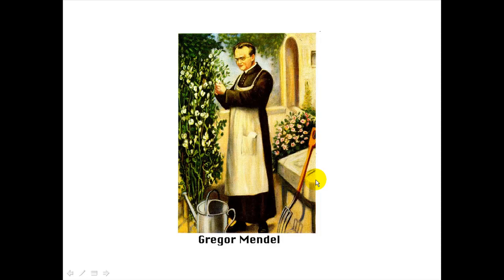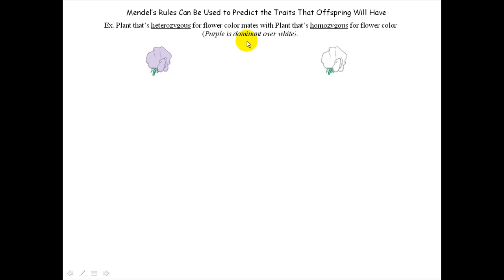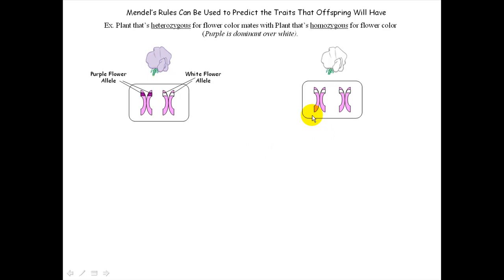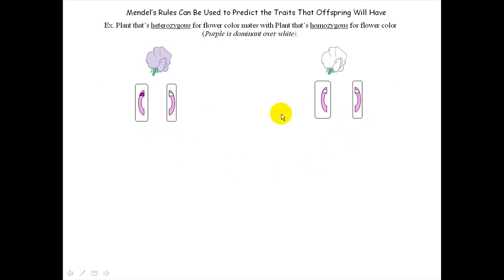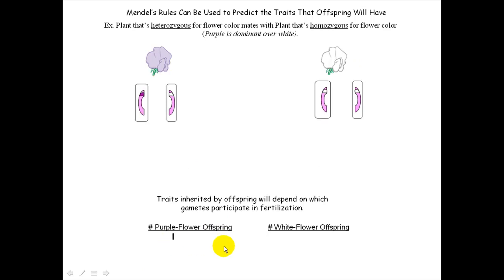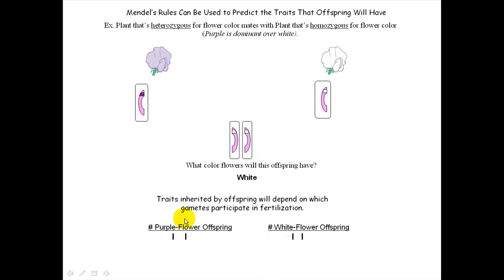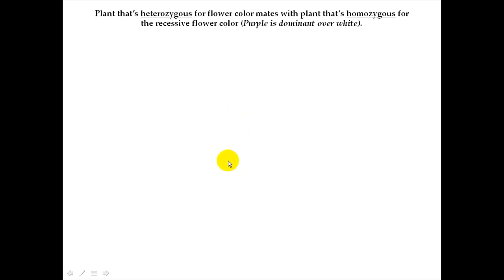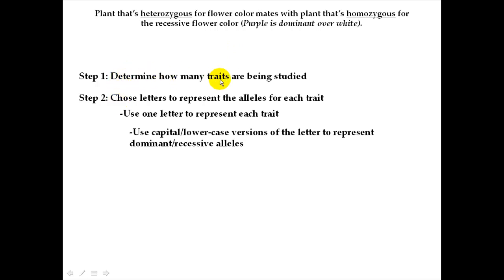Punnett Square How-To Pt 1